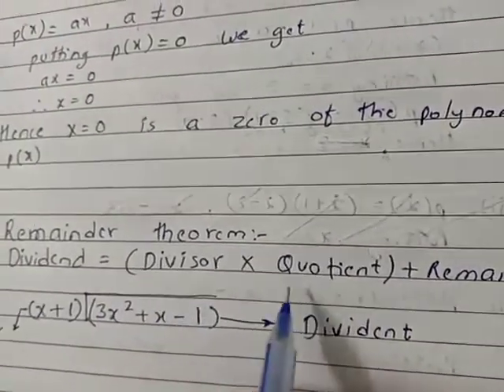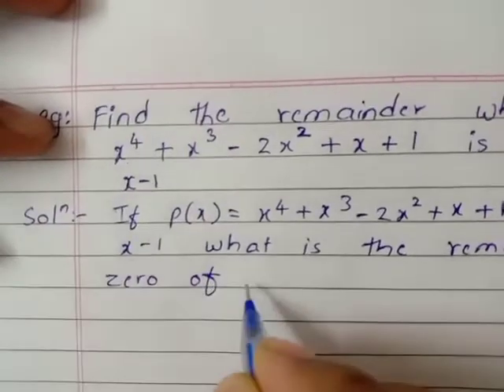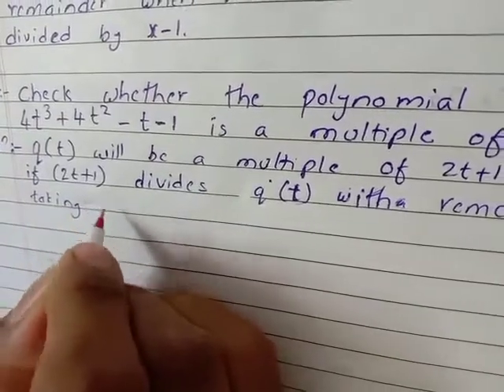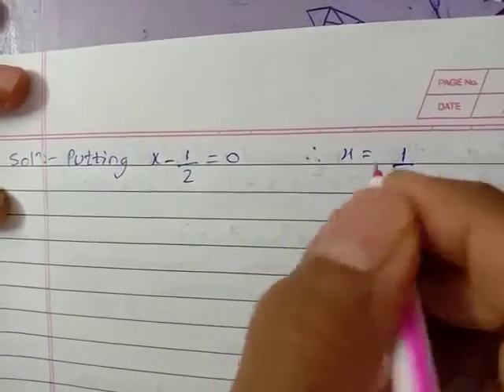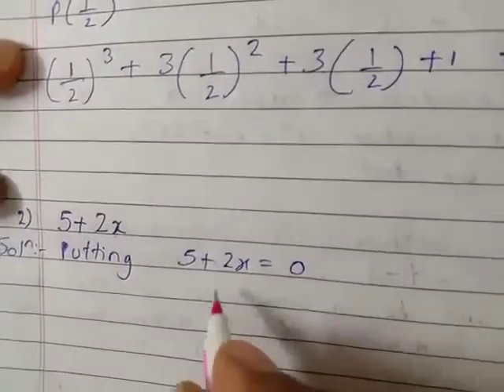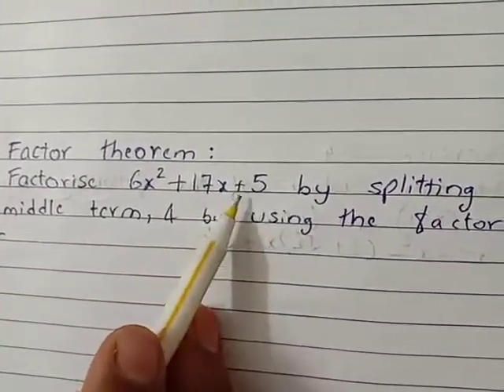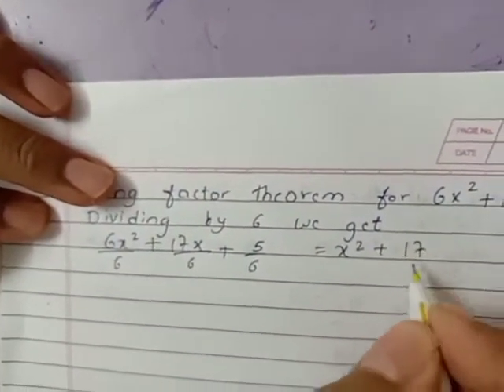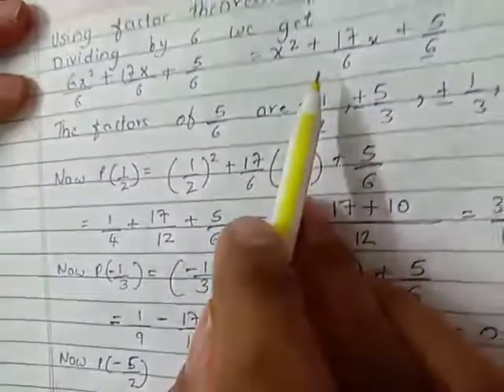ARYA INSTITUTE OF ENGLISH MEDIUM STD 9 th Maths Chapter No 2 polynomial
STD 9th
Maths
Polynomial